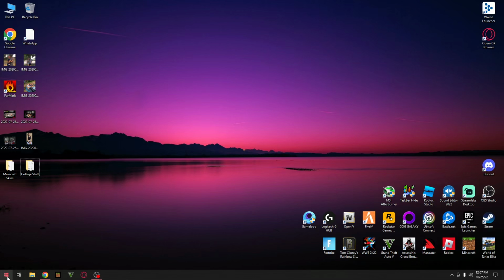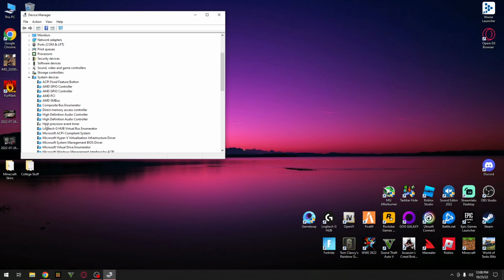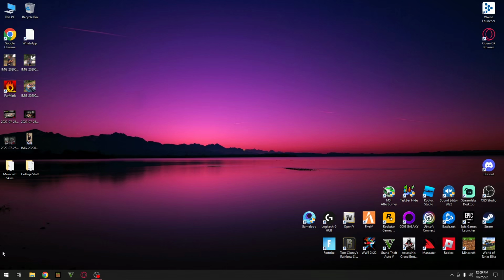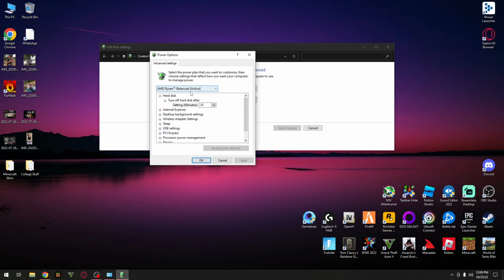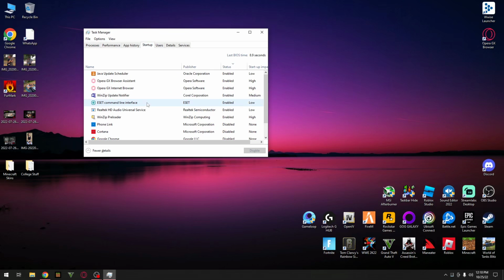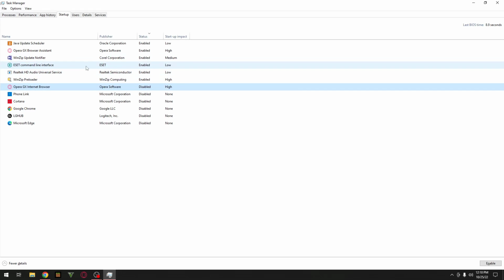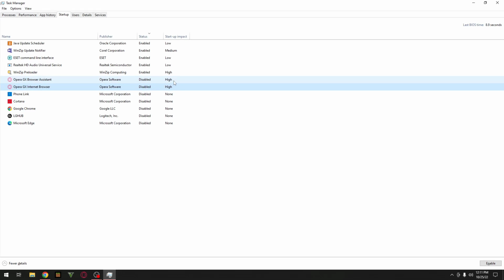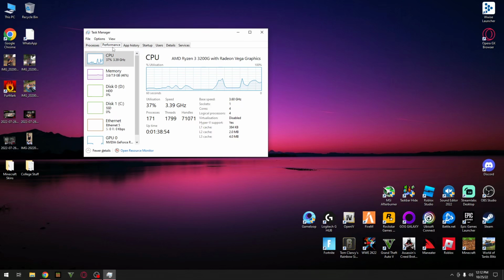✔ 100% CPU FIX WHILE GAMING - Windows 10 | High CPU Usage & CPU Load FIX ✔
My CPU has been blowing through the roof recently. It has been a problem since Fortnite entered season 4. I don't know what I did wrong so today we will try to fix it. Hope you enjoy.